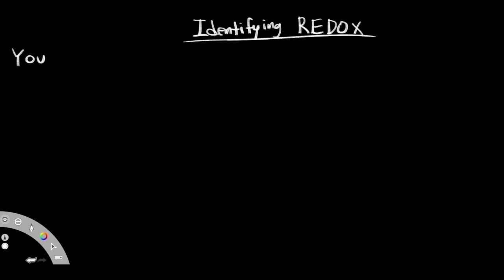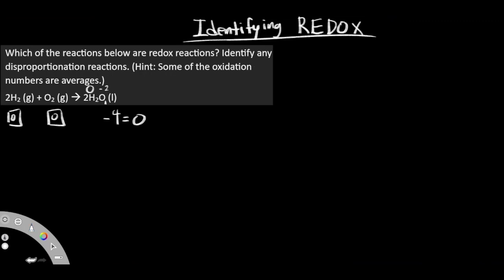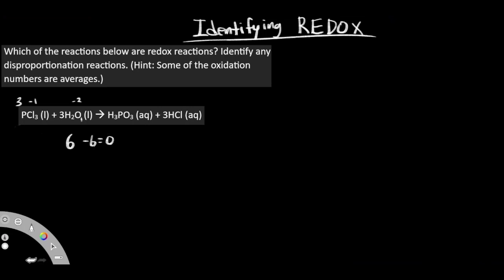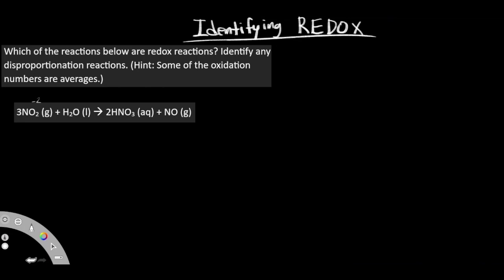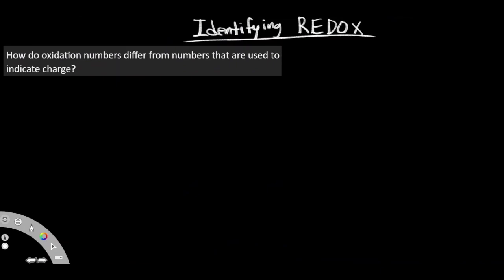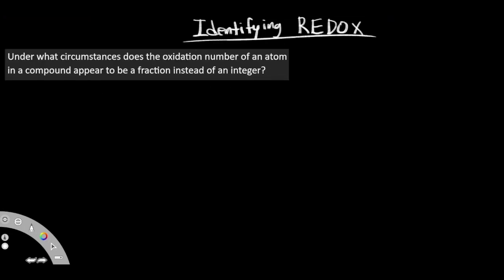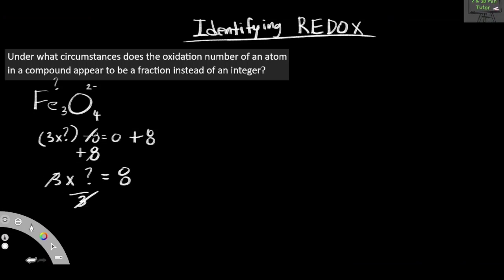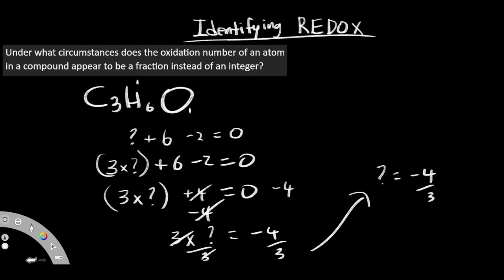Identifying REDOX (20 Min) - transfer electron, oxidation number vs charge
You can use oxidation number to identify REDOX reactions by observing the transfer of electrons via oxidation or reduction. Oxidation numbers are usually the same number as the charge the atom would have if it were completely held by the largest electronegative atom. Charges represent the amount of electrons it wants to take or give away to become stable.

[2&20minutetutor]
[2and20mintutor]
[2and20minute tutor]